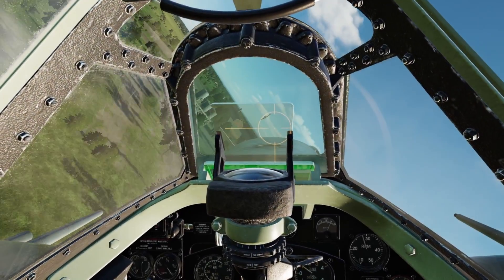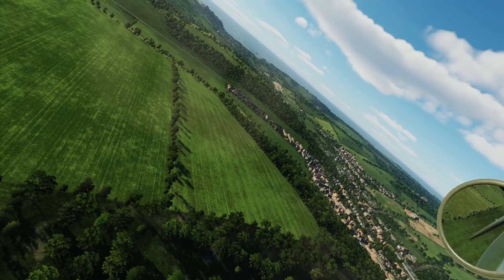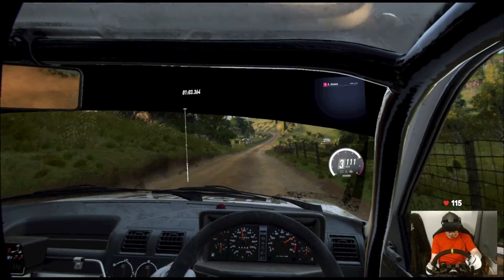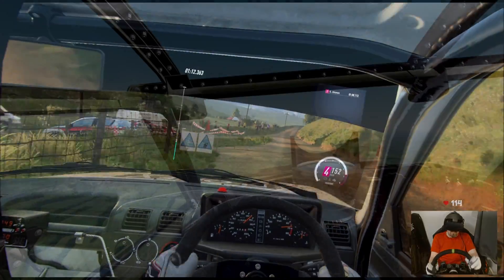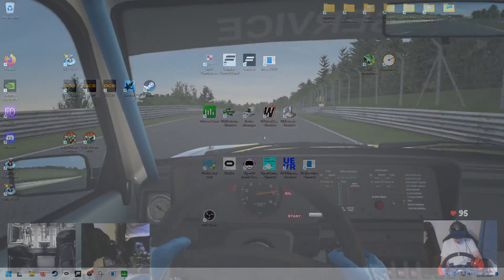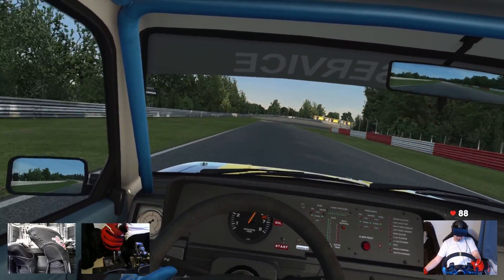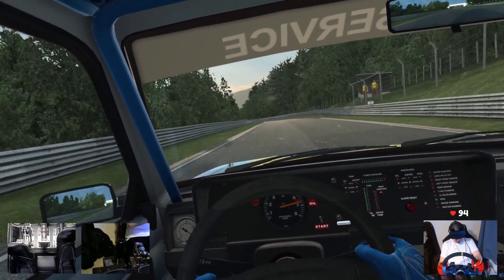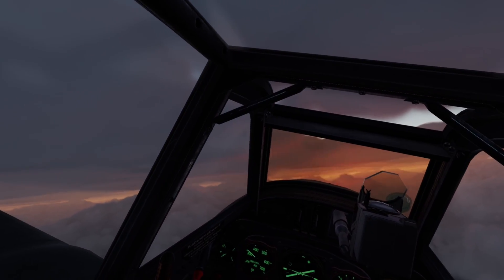Fix VR stutters in DCS and other titles - 3 things to do (incl. disabling Intel E-Cores)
This video shows how to make 3 changes that can help with stutters on DCS and other flight sims and simracing titles. Before the E-Core change my DCS was totally unusable as it would drop to 1-10 fps. And same fix helped with eg. Dirt Rally 2 crashing to desktop at the end of every stage.

0:00 Intro
0:37 Exclude directories in Windows Defender
2:33 Intel E-Cores what are they?
3:28 E-Cores fix with Process Lasso
5:30 About performance
6:01 NVIDIA VR pre-rendered-frames setting